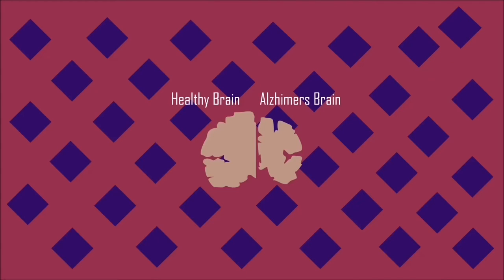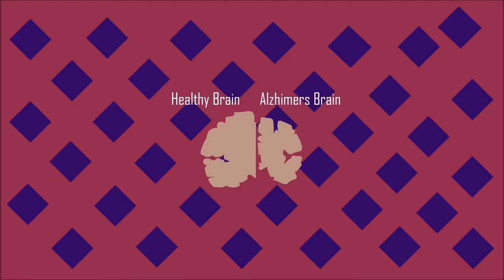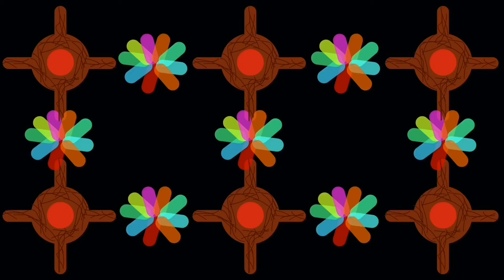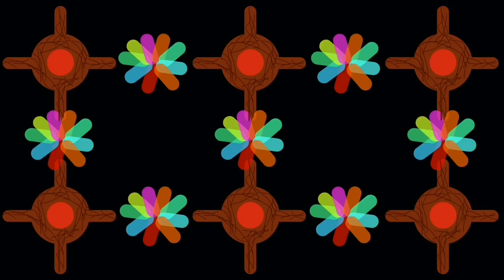One Way We Can Fight Alzheimers Disease?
Sorry this video took me a while, I've been experimenting with ways to improve my animation such as adding some 3-d or textured art...anyways enjoy